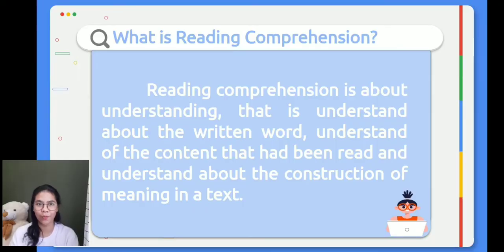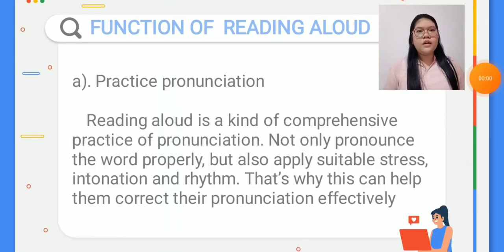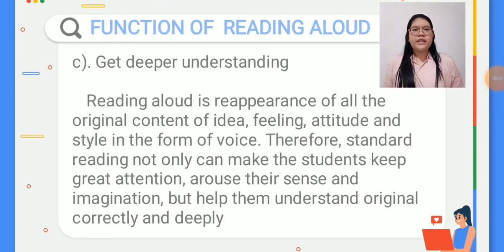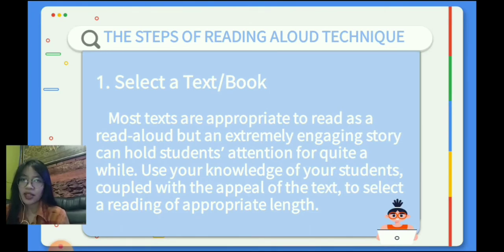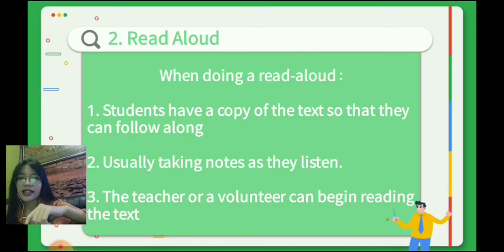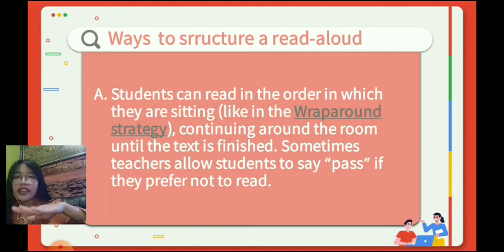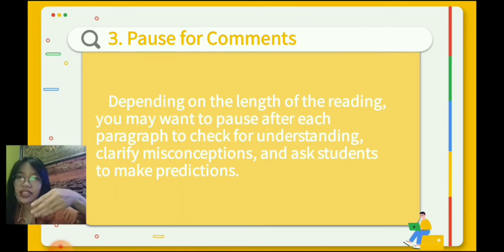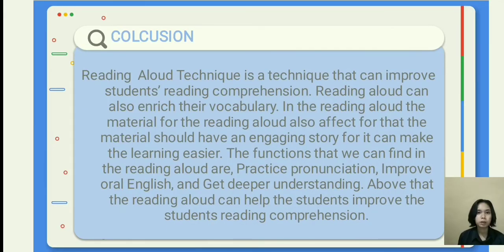Teaching of Reading Group 7 - Teaching Of Reading by Reading Aloud Technique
We are from group 7 and we would like to explain about Teaching of Reading by Reading Aloud Technique.